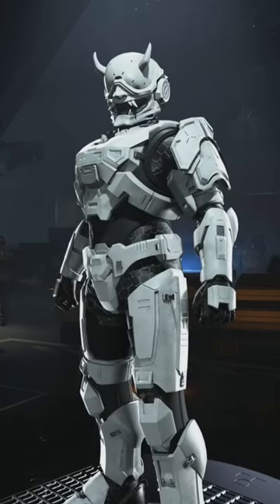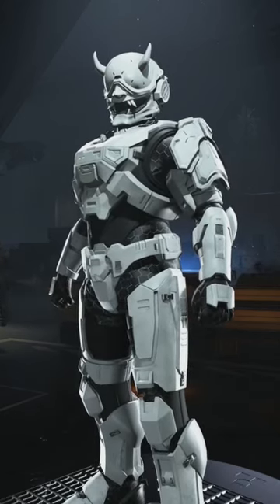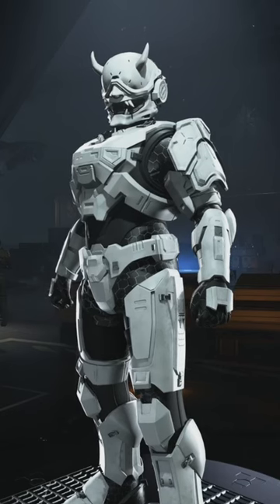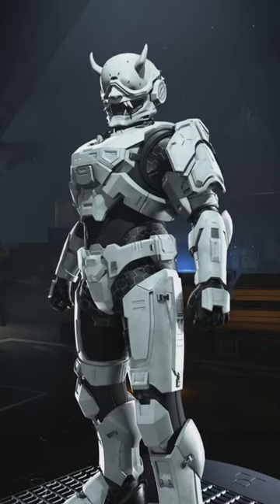Top 5 armour coatings - Halo Infinite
What are your top 5 coatings?